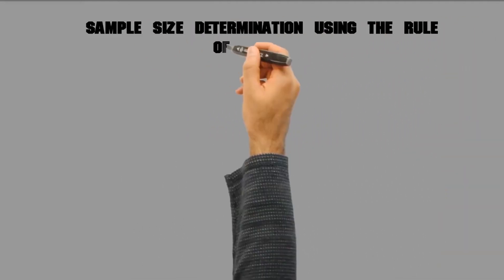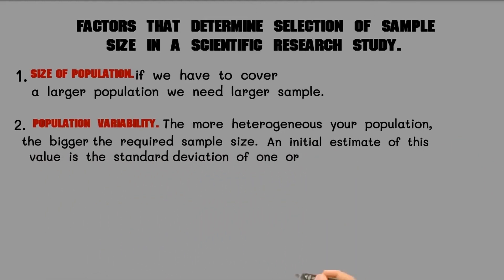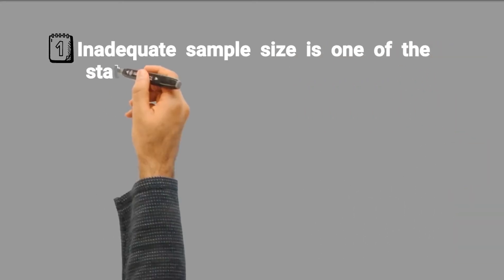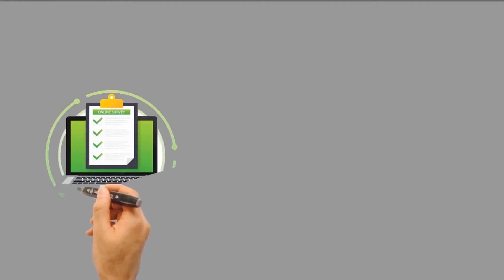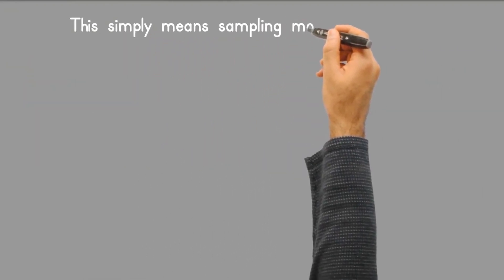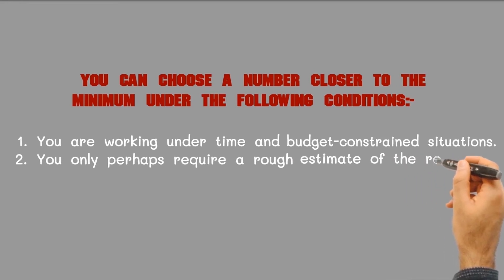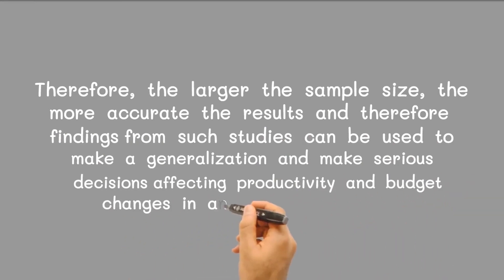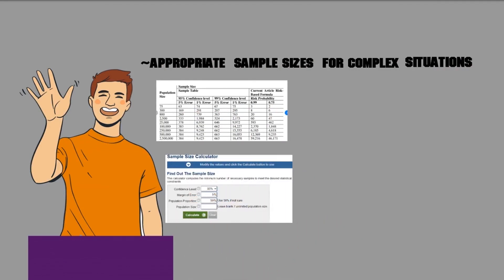SIMPLE WAY TO DETERMINE THE APPROPRIATE SAMPLE SIZE USING THE RULE OF THUMB IN SURVEY RESEARCH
The appropriate sample size is very important in scientific studies. Inadequate sample size compromises your entire findings and makes your work not reliable for accurate estimation and supporting decision-making.
In this video, I take you through arriving at appropriate sample size using the rule of thumb